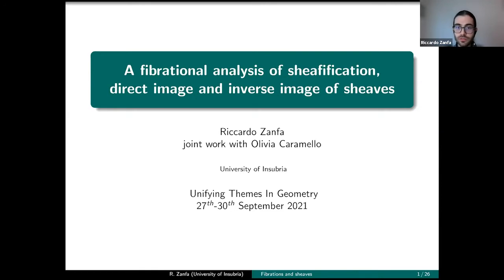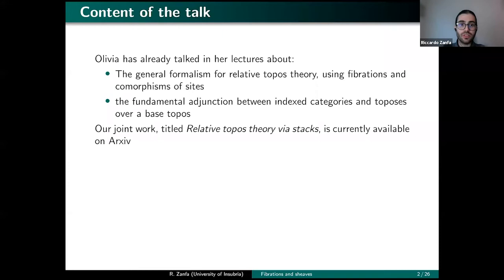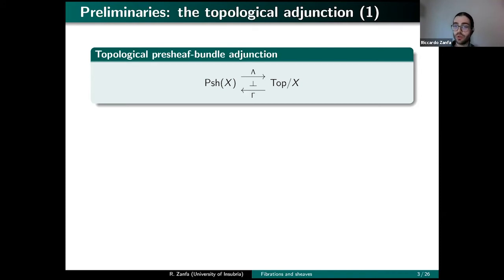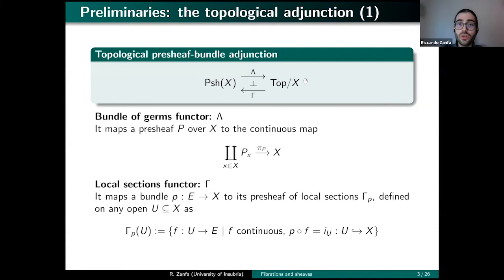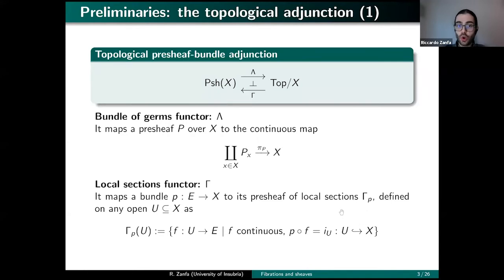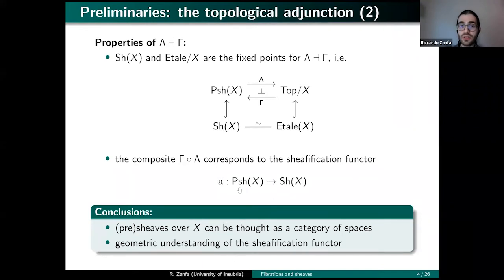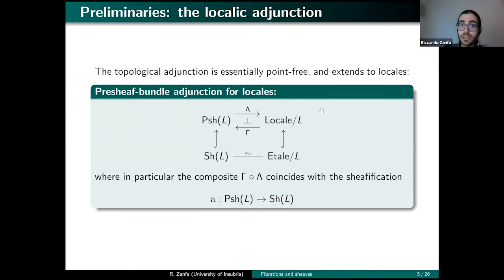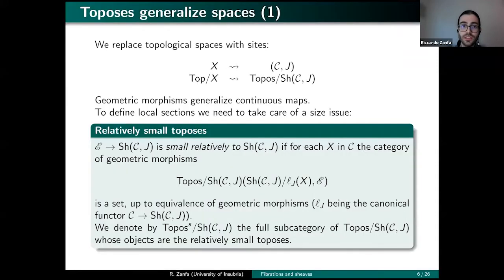Riccardo Zanfa:“A fibrational analysis of sheafification, direct image and inverse image of sheaves”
The purpose of this talk is to apply our formalism for relative topos theory (presented in O. Caramello’s lectures) to three fundamental operations on sheaves: sheafification, and direct and inverse image along a functor between sites. The description of sheafification is derived from extending the presheaf-bundle adjunction for topological spaces (and locales) to all sites. On the other hand, the description of direct and inverse images of sheaves and presheaves is derived from those for general fibrations: these in turn are defined in terms of localizations of fibrations and via an orthogonal factorization system for functors called the relative comprehensive factorization (introduced in the paper “Denseness conditions, morphisms and equivalences of toposes“).

All the new results presented in this talk appear in the joint work with O. Caramello “Relative topos theory via stacks“.